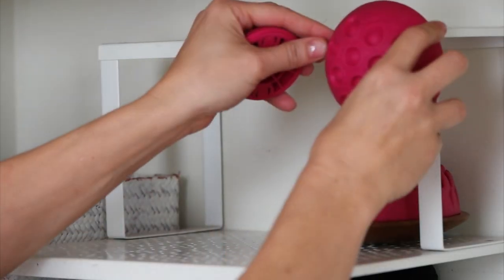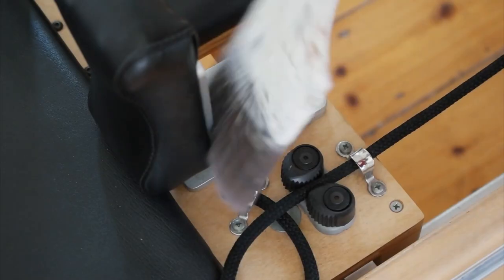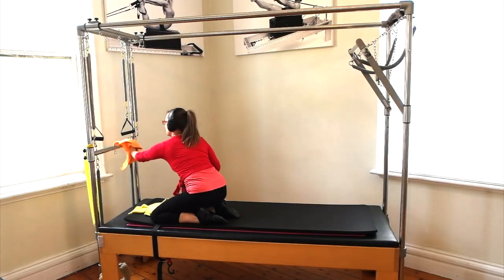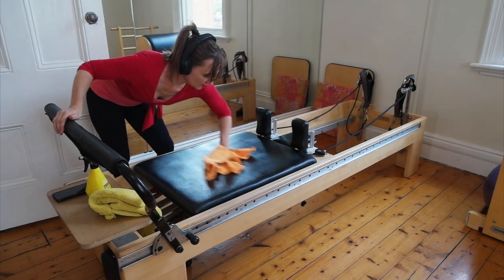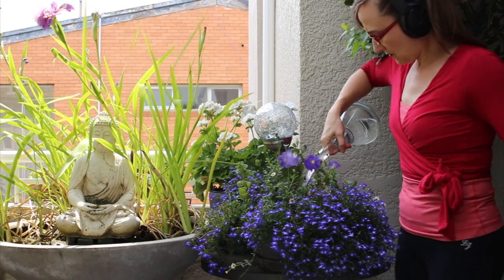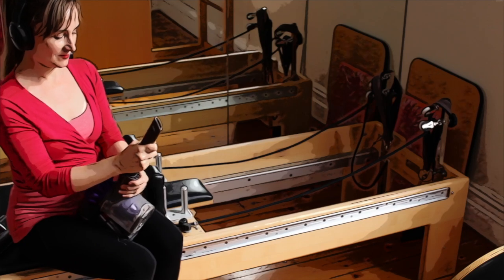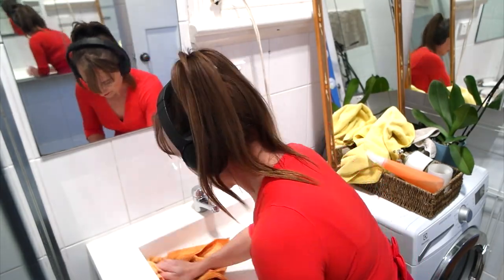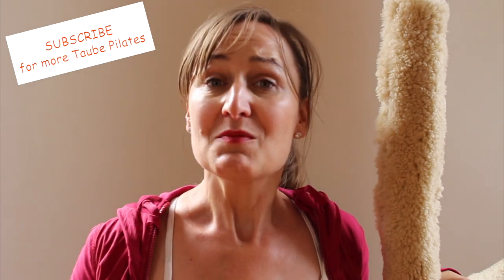Stop cleaning your Pilates studio with essential oils and antibacterial wipes!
I made this video to help keep me inspired (and you inspired) about cleaning your Pilates studio! It is about maintaining a beautiful clean space and keeping our clients happy! I hope this video inspires you.

This video is broken up into different sections:
Cleaning Supplies 1:32
Tidying up 2:06
Washing 3:03
Dusting 3:30
Wash glasses 8:12
Vacuum 9:45
Toilet cleaning
Bathroom cleaning
Empty bins
Scanning and filing
Beautify

HINT
I wear studio shoes. These are shoes specifically used only in the studio and never outside. It is amazing how much cleaner everything is because of this!

Cleaning my Pilates Studio 2019 ❤
If this encourages you to do the same in any way, take an insta story and tag me (@taubepilatestraining) I want to see!!

snag some PILATES STUDIO CLEANING gear, and other things mentioned in this video!

ESSENTIALS
Bose QuietComfort 35 (Series II) Wireless Bluetooth Headphones, Noise Cancelling - Black
Apple iPhone Xs Max 512GB - Gold

CLEANING TOOLS
MR.SIGA Lint Roller - Lint Roller with 2 Refills Total 180 Sheets
MR.SIGA Microfiber Cleaning Cloth,Pack of 24,Size:12.6" x 12.6"
SINLAND Microfiber Cleaning Cloth for Stainless Steel Appliances Wine Glass Window Polishing Cloths(16inchx16inch Pack of 6)
Dyson V8 Animal Cord Free Vacuum, Iron/Titanium

OTHER MENTIONS I REALLY LOVE!
Squatty Potty
Xero for Dummies instruction book

PILATES STUFF
Pilates Ring - Superior Unbreakable Fitness Magic Circle for Toning Thighs, Abs and Legs, Black
Coresteady Resistance Bands | Premium Quality Fitness Bands for Pilates, Yoga, Strength Training | Physiotherapy & Rehabilitation | for Men & Women | Exercise Guide Included

I have written a Pilates manual check it out here for digital download!